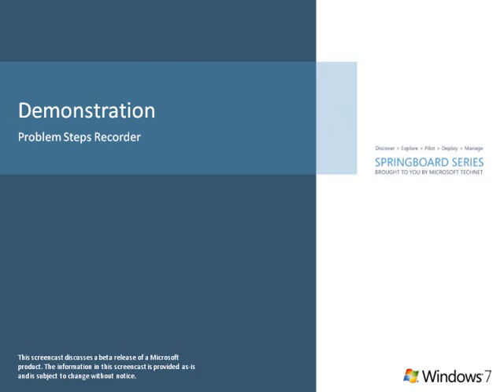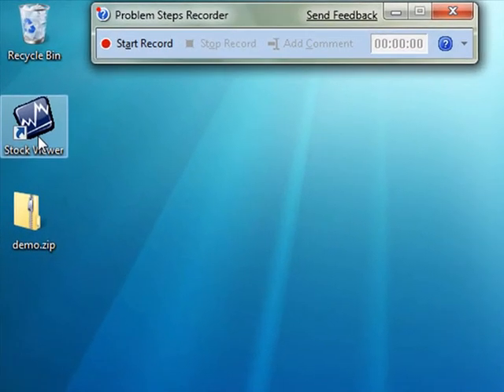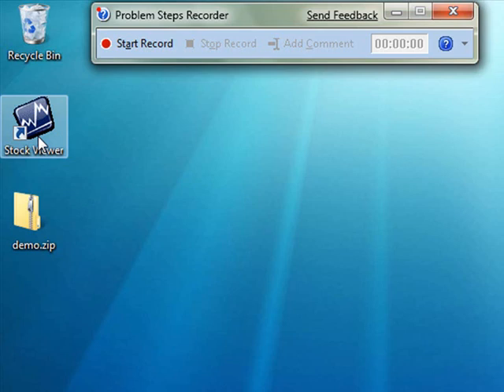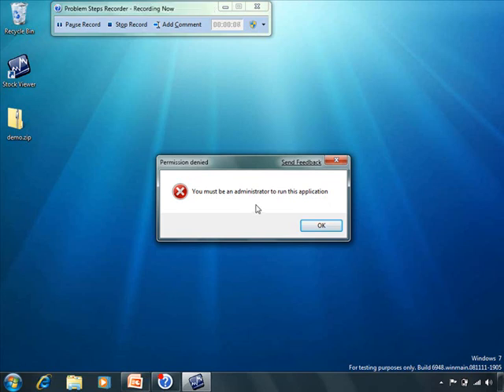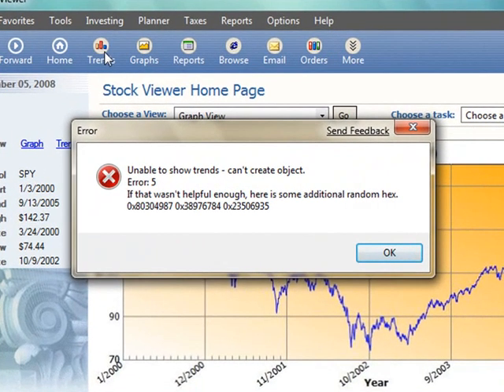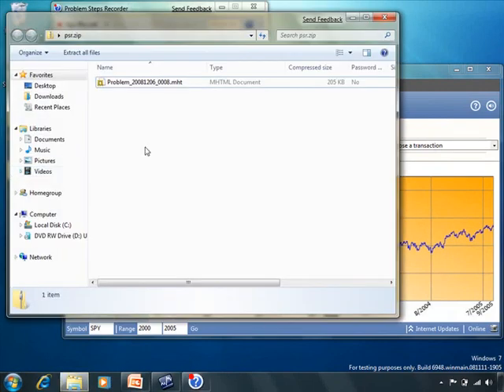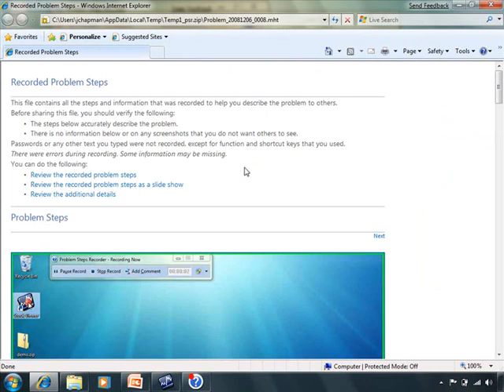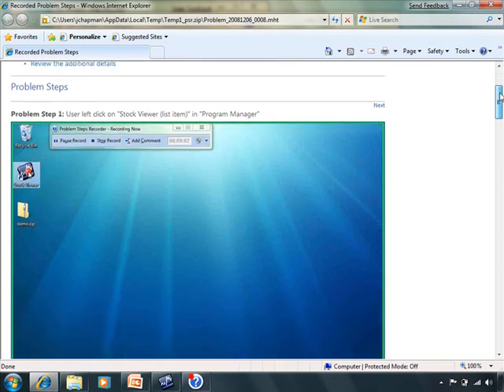Windows 7 Problem Steps Recorder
for more Windows 7 news